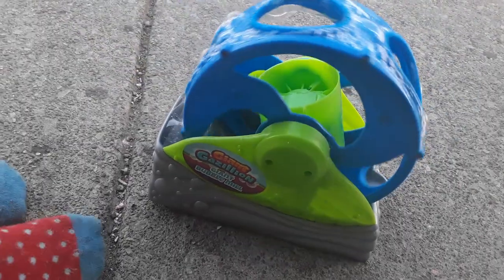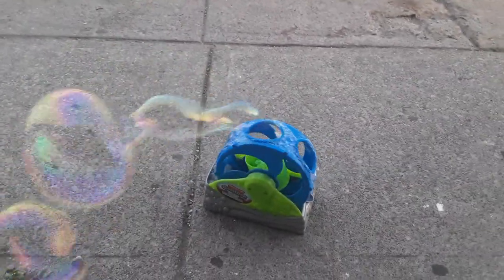More Bubble Fun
Bubbles